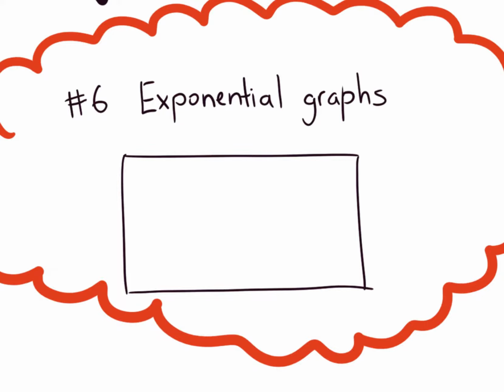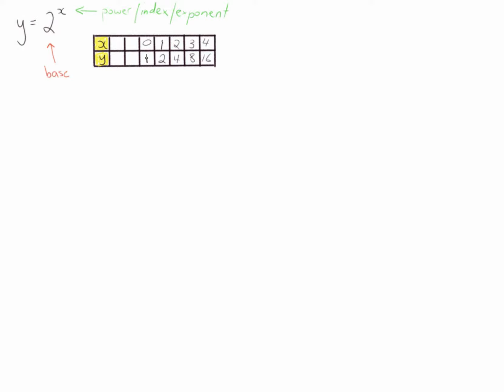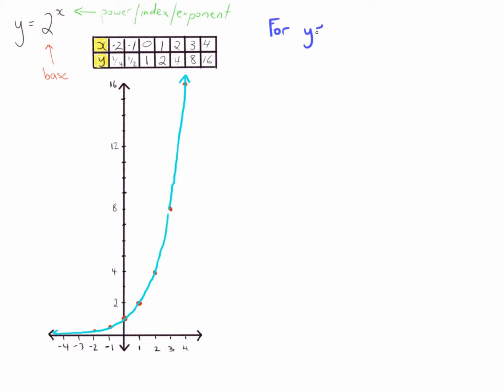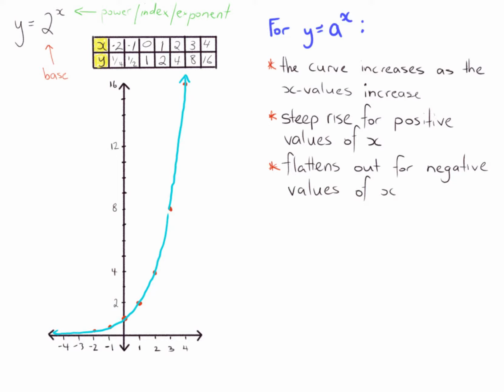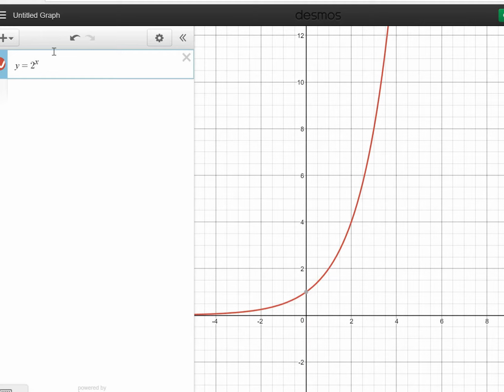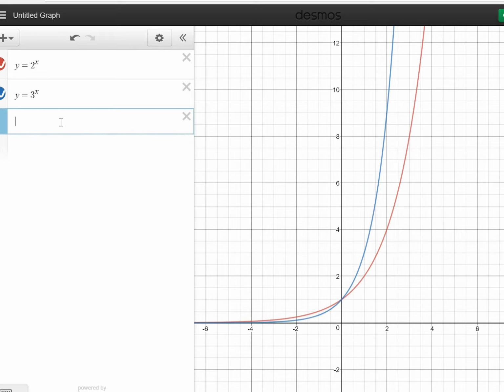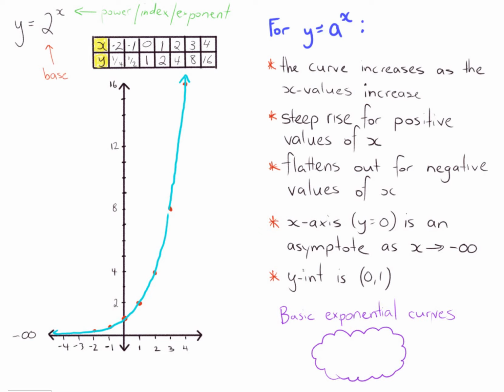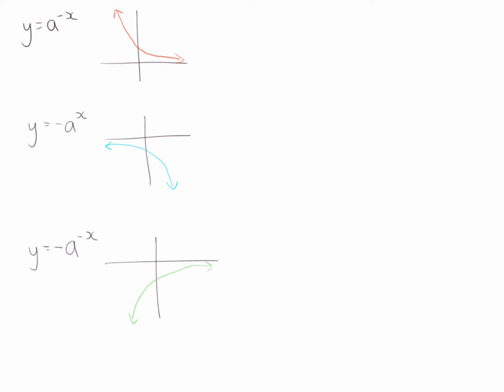Linear and non-linear relationships - Part 6 - Exponential graphs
Please note: The very final sketch was drawn incorrectly and should rise from left to right.

Please attempt the following questions from Ex 7:06 (p.209):
1, 2, 4-7, 10, 11